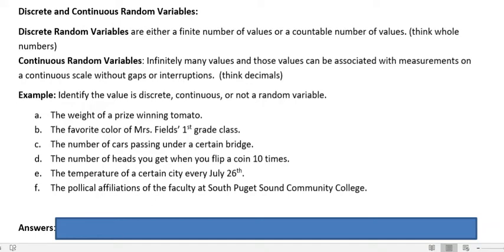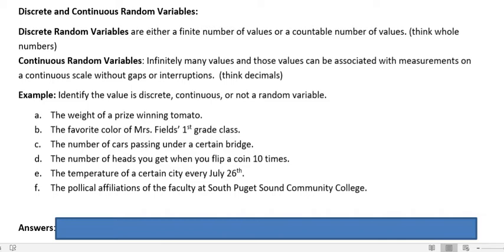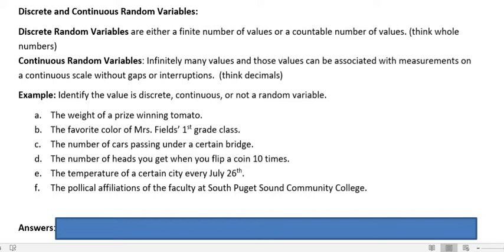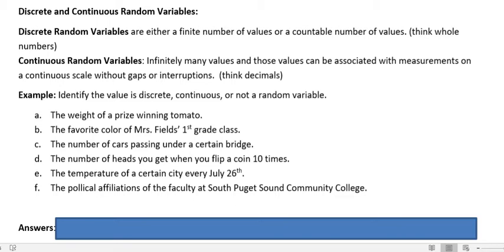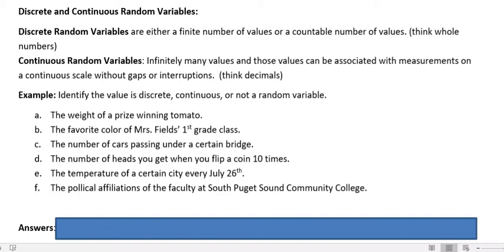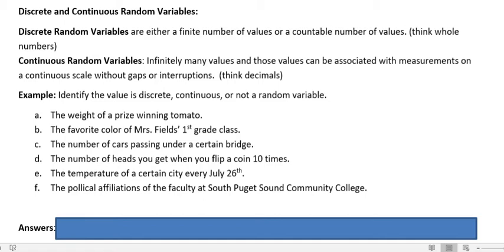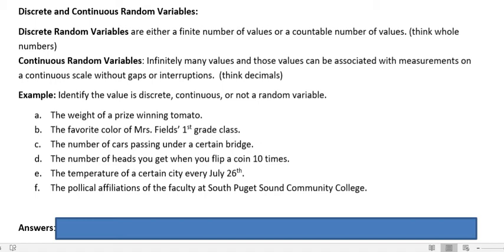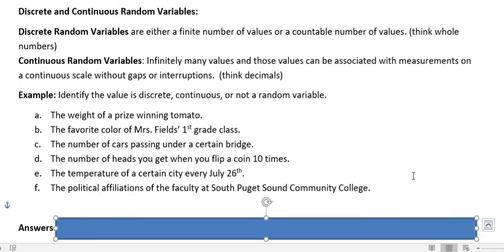Probability: Discrete vs Continuous Random Variables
A quick review of the difference between discrete and continuous and a look at examples that don't fit into either category.